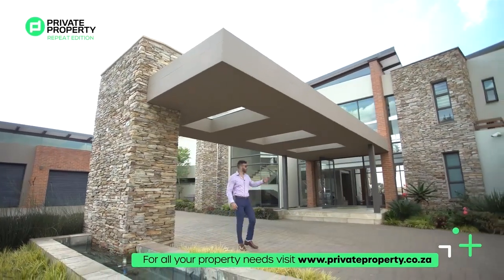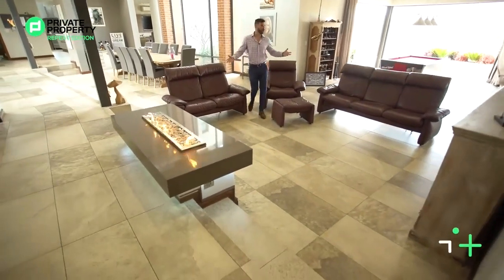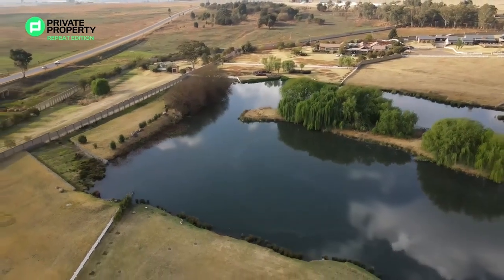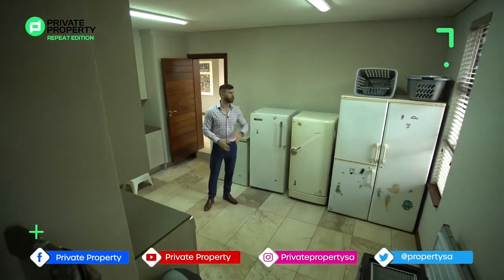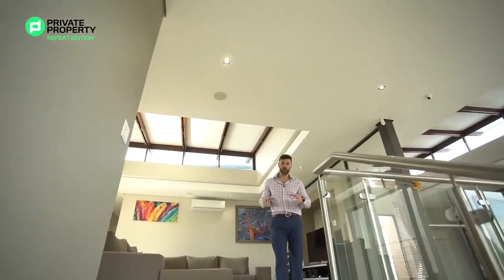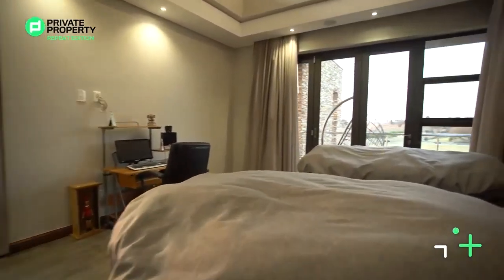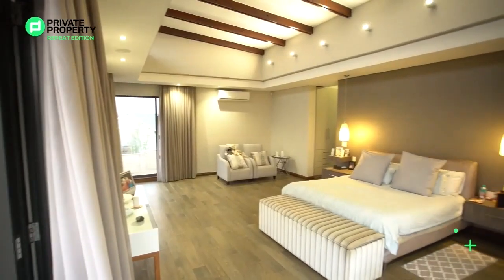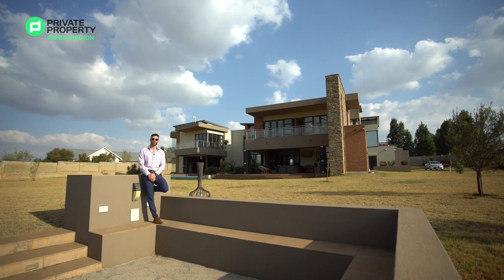A R14 500 000 WORK OF ART FOR EXTRAVAGANT HOME LIVING IN DUNBLANE, BENONI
AN R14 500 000 WORK OF ART FOR EXTRAVAGANT HOME LIVING IN DUNBLANE, BENONI

Located in Benoni is this jaw-dropping architectural masterpiece of a home. With 4 bedrooms and 4.5 bathrooms, this vast home’s aim is to deliver its resident a peaceful but opulent life in the countryside. Embark on this amazing journey tonight at 8pm with @mrviveiros as he guides you through this stunning home.

Agent: Elize Coulter
Agency: Pam Golding
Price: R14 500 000